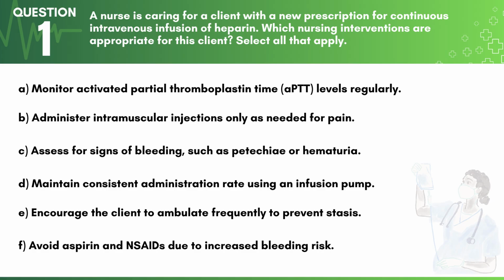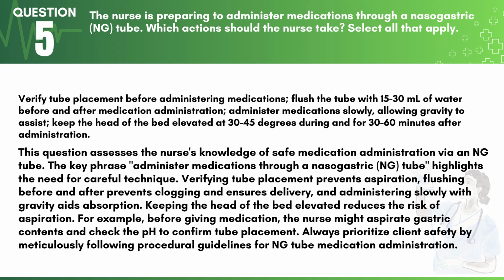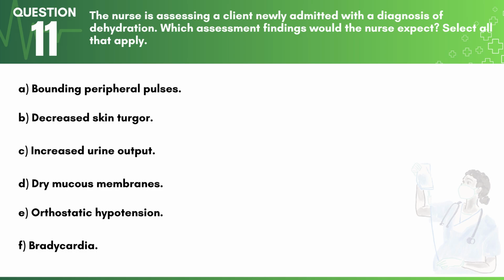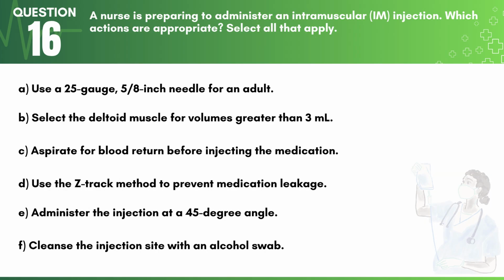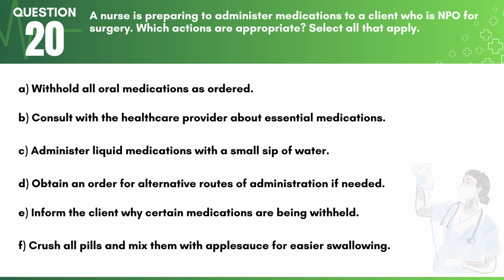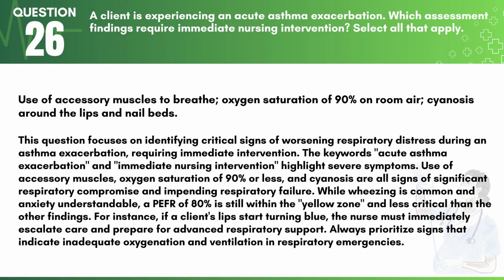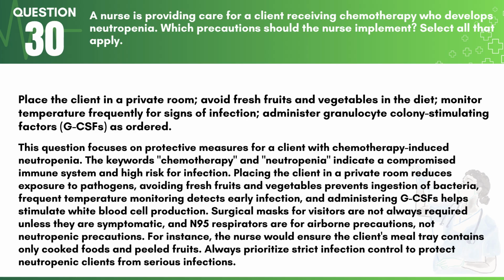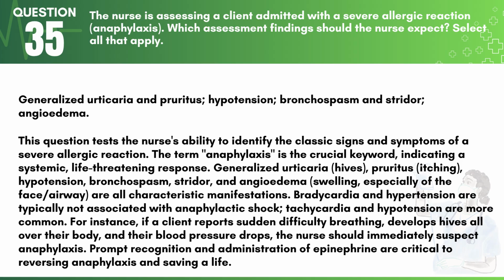SATA Questions NCLEX - Nursing Written Exam with Rationale (35 Most Common Questions)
If you’re preparing for the NCLEX and you keep getting tripped up by Select All That Apply, this lesson is built for you. In this video, you’ll practice high-yield SATA nursing questions designed to sharpen clinical judgment, improve accuracy under pressure, and help you think the way the NCLEX expects—especially when more than one option can be correct. It’s ideal for NCLEX-RN and NCLEX-PN test-takers, nursing students, and repeat testers who want clearer decision-making and stronger rationale-based reasoning.

You’ll work through 35 of the most common SATA-style NCLEX practice questions with detailed rationales that explain why each option is correct or incorrect. Along the way, you’ll strengthen core test-taking skills like identifying what the question is truly asking, spotting patient-safety red flags, applying nursing fundamentals, and avoiding common SATA traps. This session reinforces the habits that improve consistency on nursing written exams, including prioritization, delegation basics, medication safety awareness, and clinical reasoning that aligns with NCLEX-style logic.

Use this as a focused NCLEX SATA drill, a confidence-building review before test day, or a repeatable practice set to track improvement over time. If you found the rationales helpful, subscribe for more NCLEX practice questions, share this with a classmate who’s studying, and drop a comment with the question you found most challenging so I can create more practice around that topic.

Note: the only transcript file attached on my side appears to be for a CMAA practice test rather than an NCLEX SATA script.  If you paste or upload the correct NCLEX transcript, I can tailor the description even more tightly to your exact topics and wording.